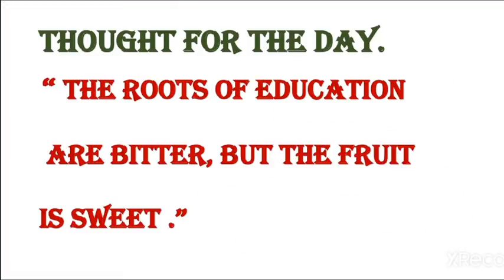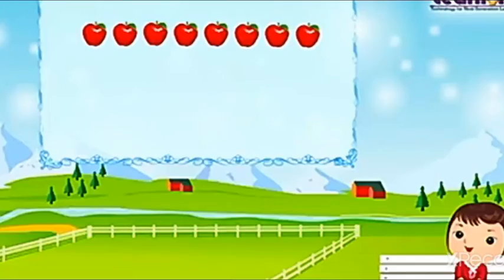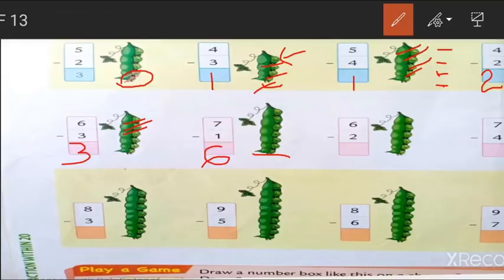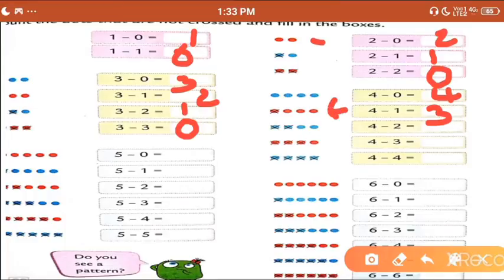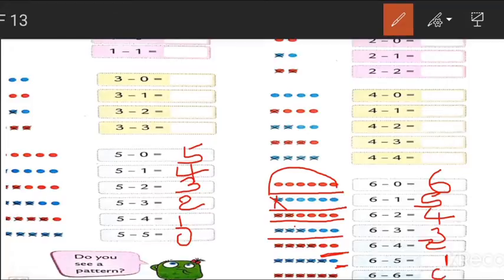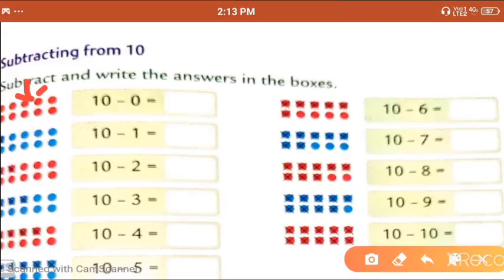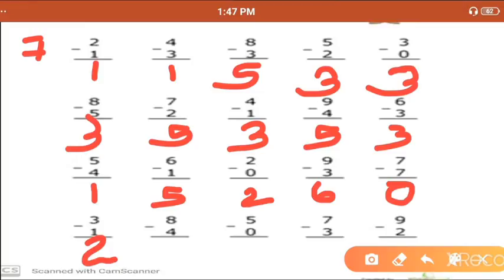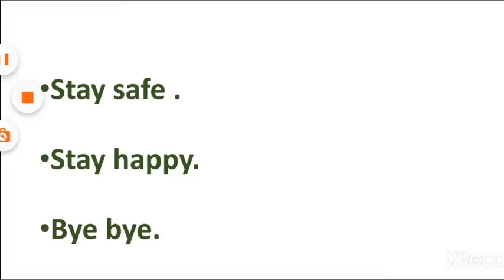English Medium - STD - 1 - MATHS